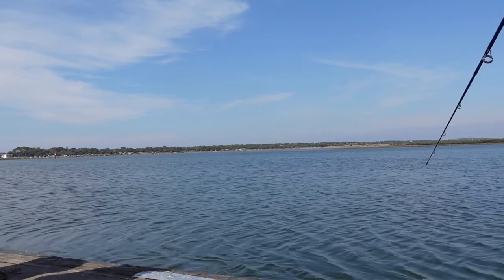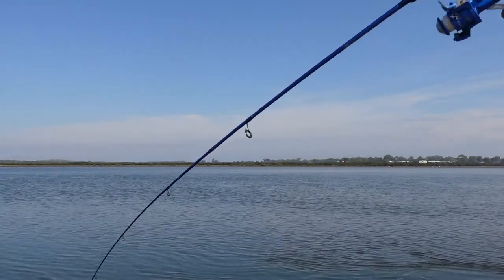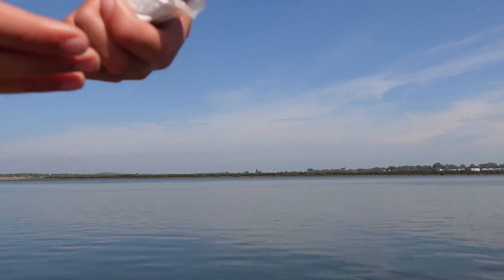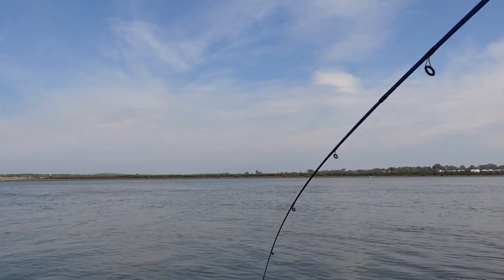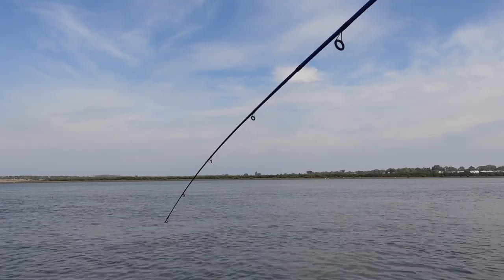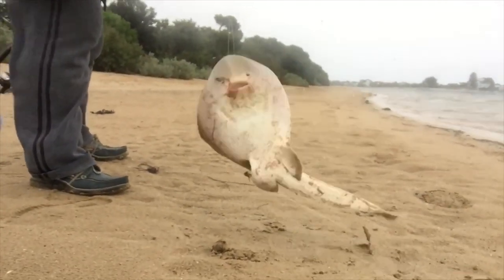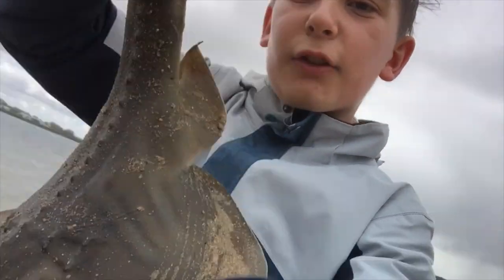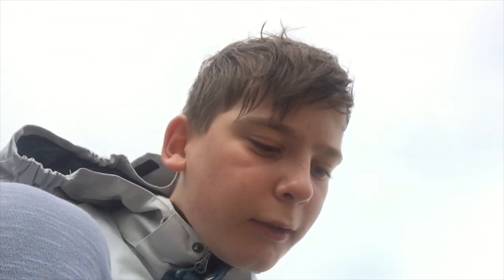SHARKS, SALMON AND MORE!!! Fishing for River Monster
Hey guys!
Today we will be setting out to catch some fish in the River!
If you're footage or video is part of this video, let me know and I'll provide the link to your channel/website down bellow:
HUGE thank you to Daxton Dubach for making us the wonderful logo and intro!!! Checkout his channel NOW! The link is just bellow: